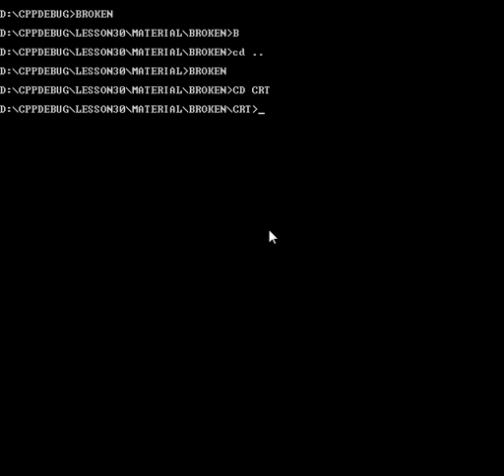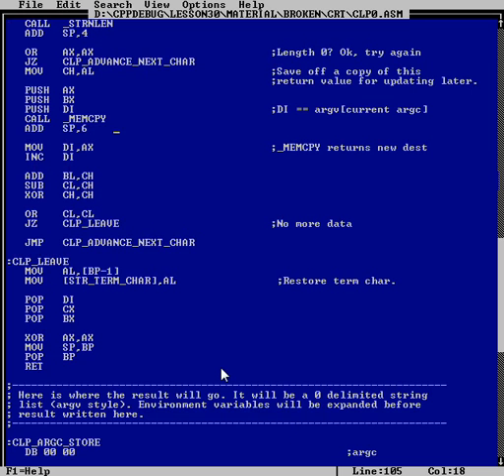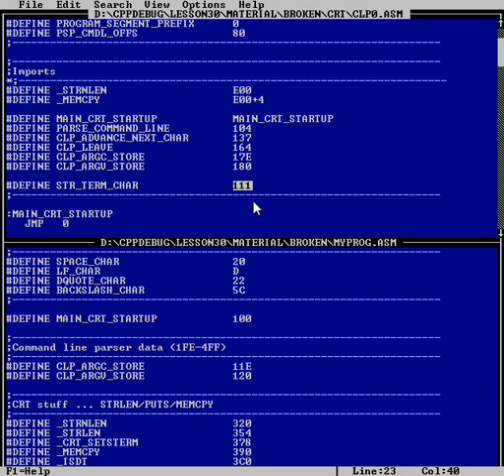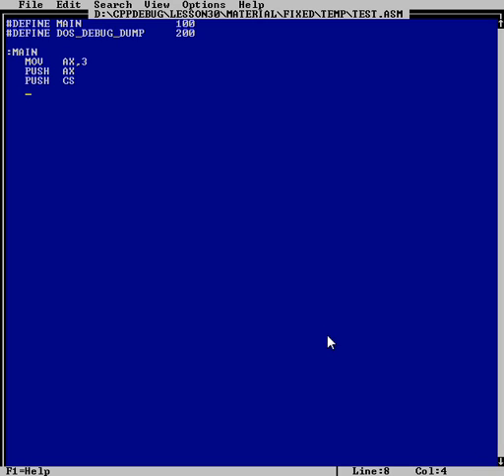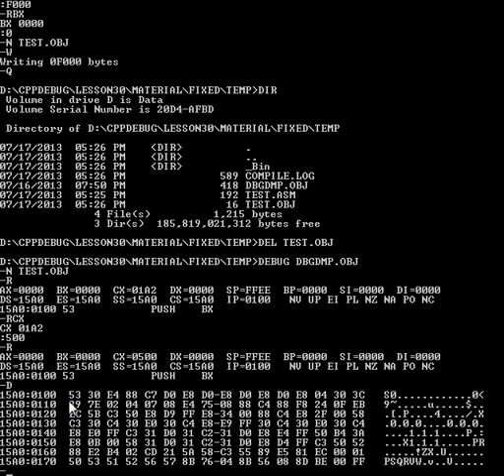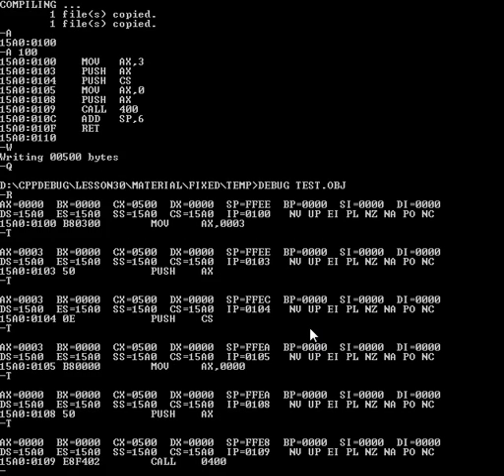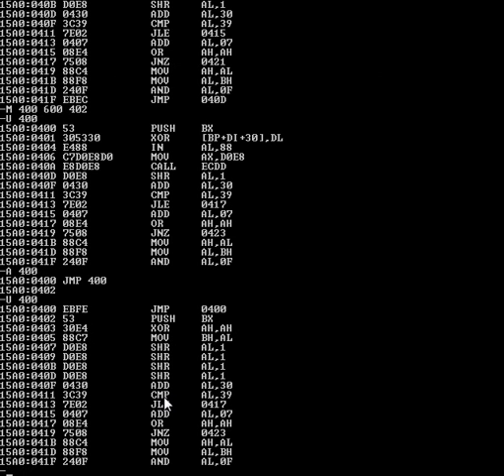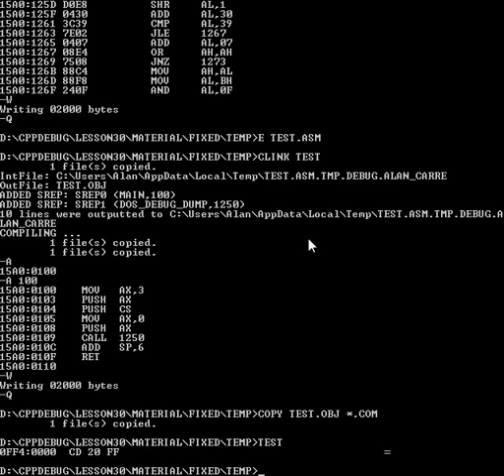C++ Programming Tutorial #30 : Code/data relocation & binding p.1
This is not exactly a sideline, either. I want to demonstrate an important principle that has come up; more important than the interesting parsing approach (which is still on its way) because here, by freak accident, we begin to see the basic origins of the ideas that eventually led to the creation of C++.

It will take about 1 or 2 more videos then I will move on.

Sorry about the pauses and such. I tried editing them out but the result was worse than the original!